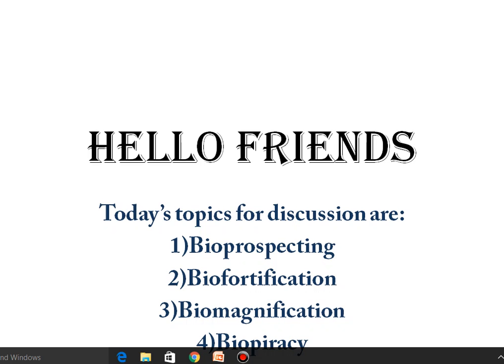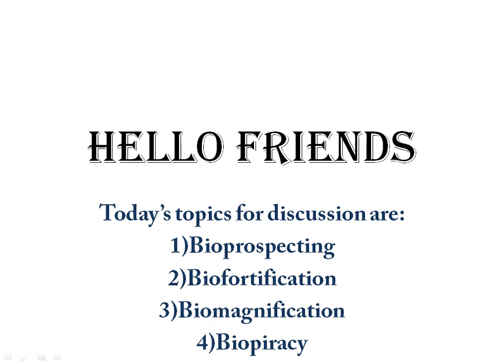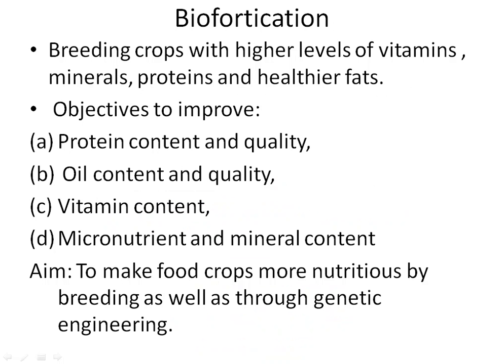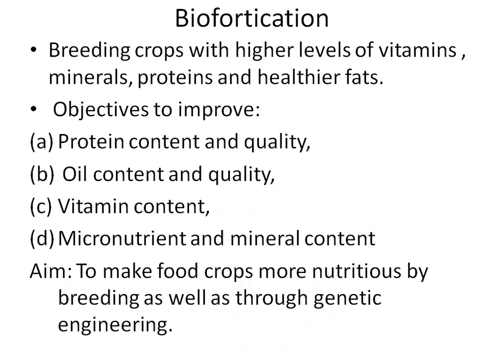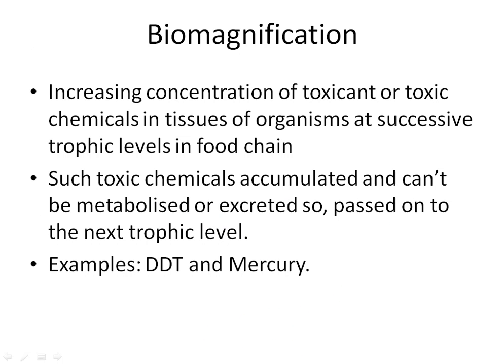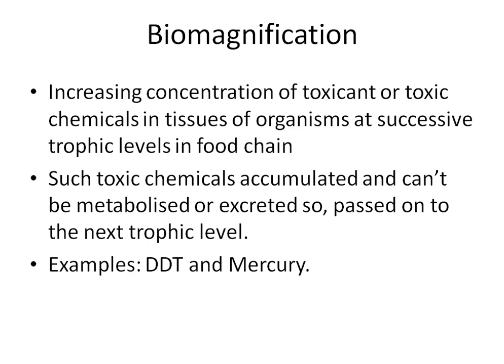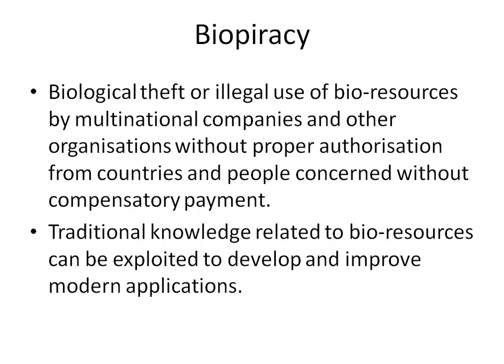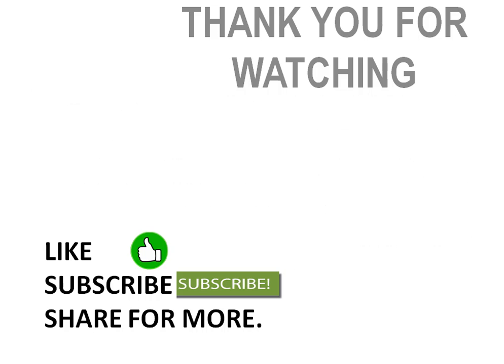Bio revision note1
Notes of various chapters for class XII by B.Jha Sir.